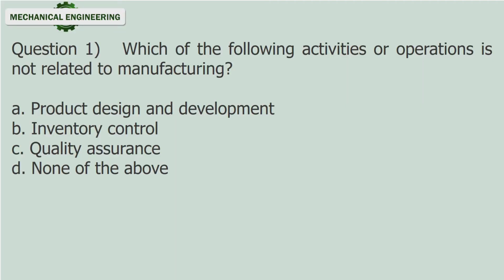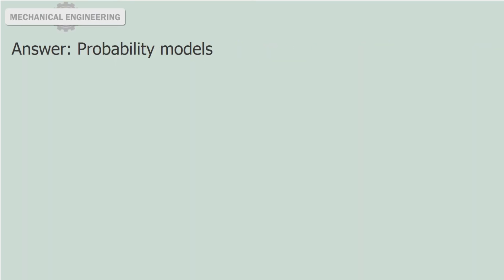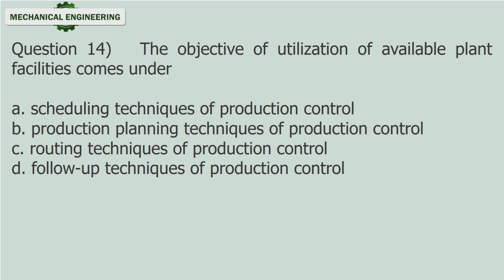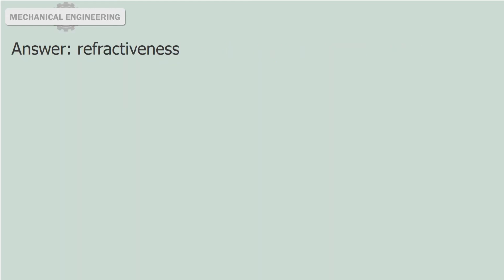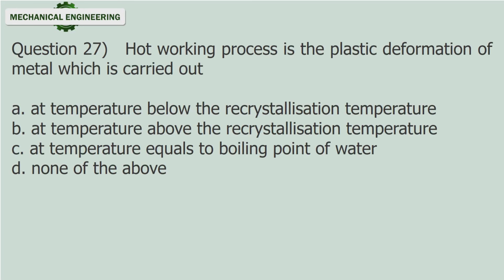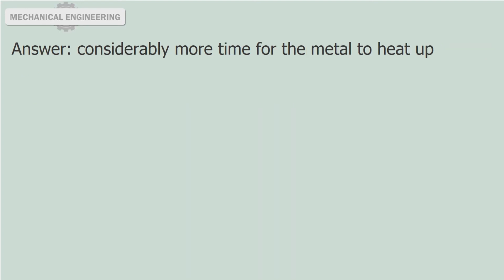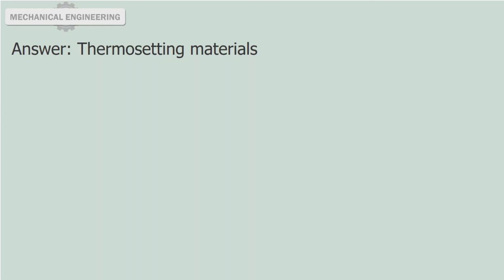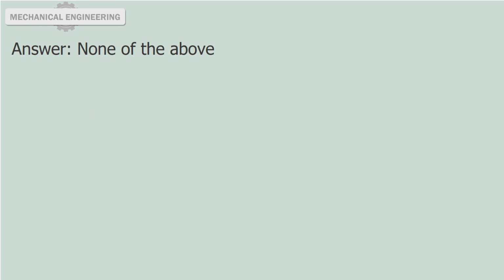Manufacturing Processes 1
This is the technical drawing questions and answers section on "Manufacturing Processes" with explanation for various interview...
View more: